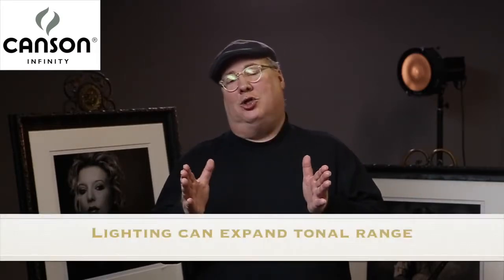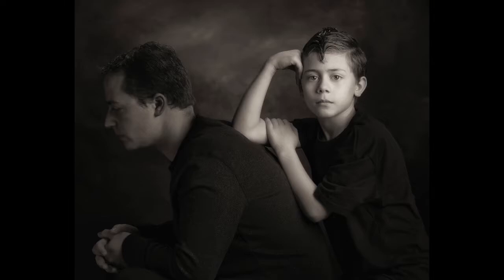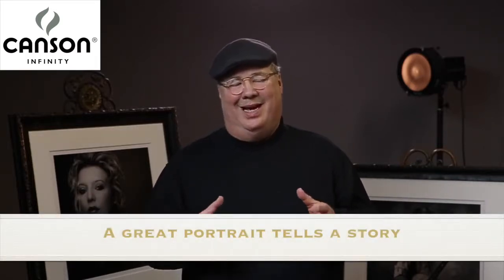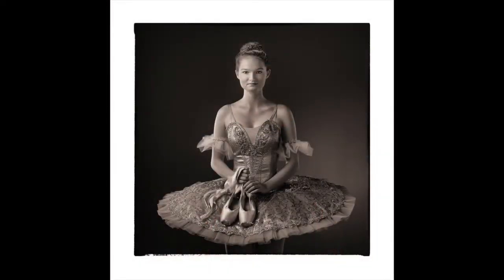Portrait Photography by Tim Walden